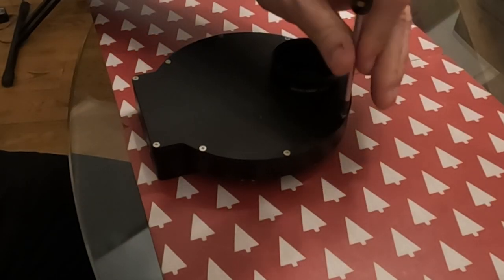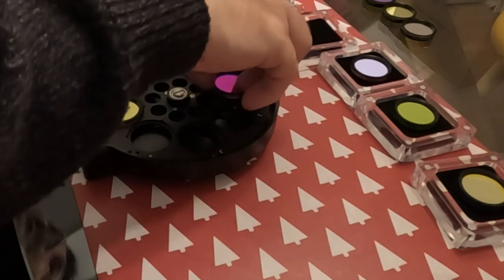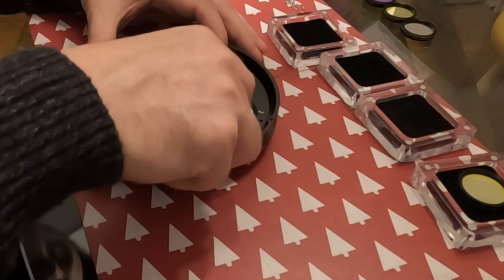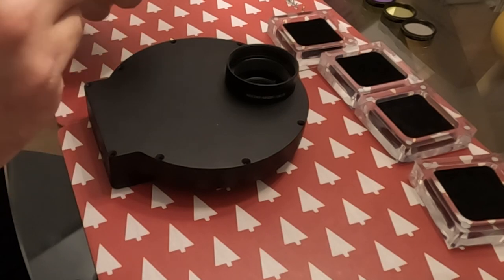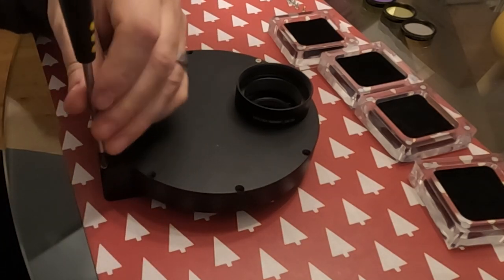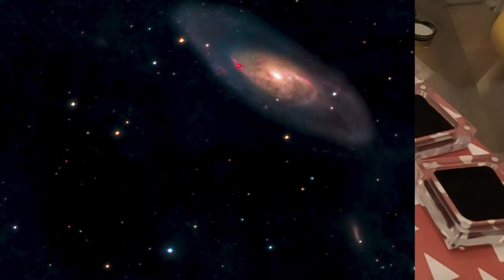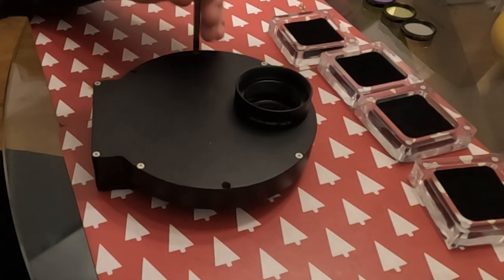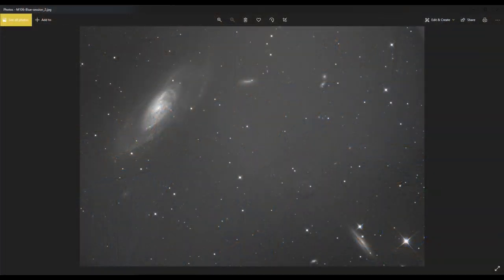Antlia LRGB V PRO filters for Astrophotography. Final target of M106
New Antlia V Pro LRGB filters. Using my 294mm pro and new filters I capture a much better version of the galaxy M106. Last imaged March 2021.
The new EQ8 R PRO is working like a dream and guiding my CT10 perfectly.

100 reusable velcro cable ties